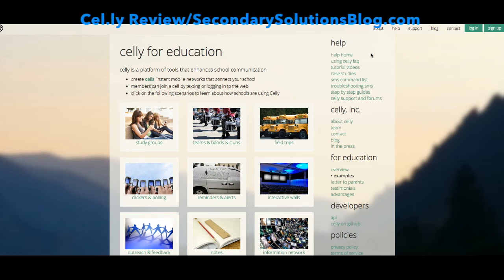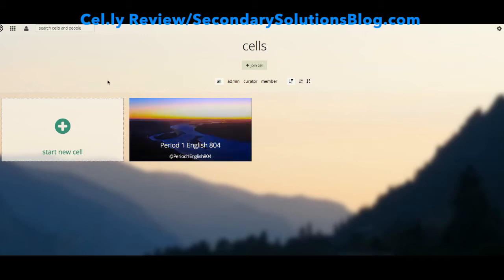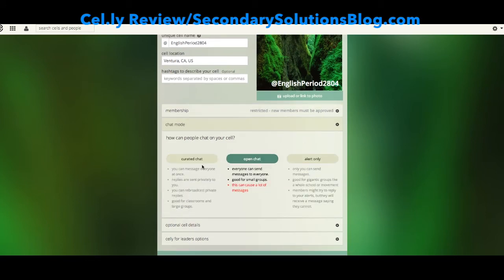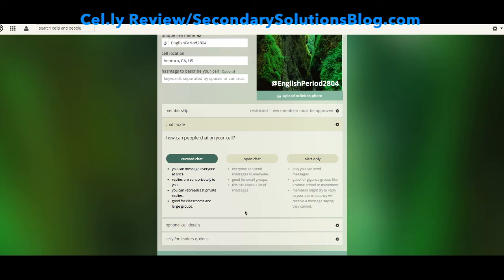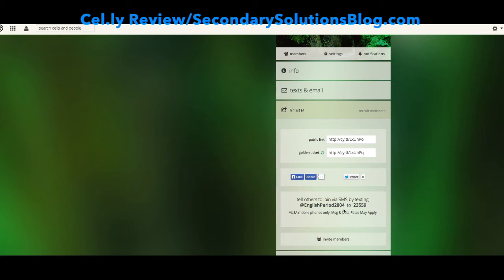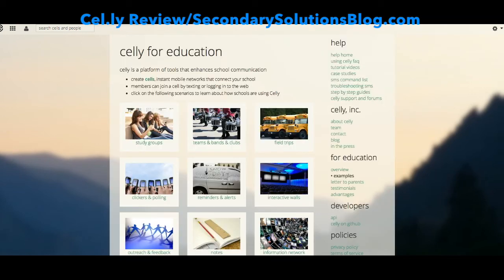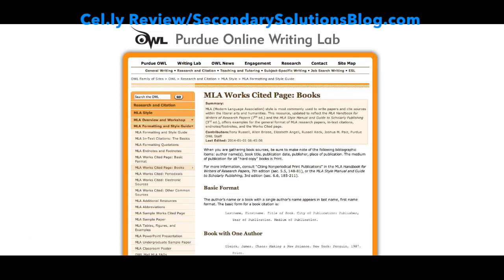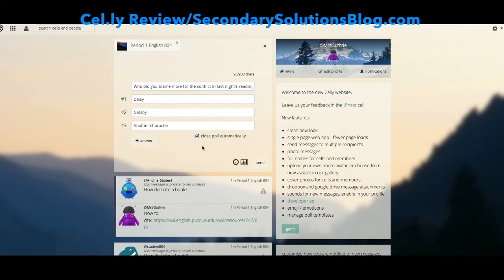How to use Cel.ly in the Classroom!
Another great edtech tool tutorial from SecondarySolutionsBlog.com: Celly is a platform that allows teachers, parents, and students to communicate via the web, text, or the celly app easily, privately, safely, and with appropriate boundaries.